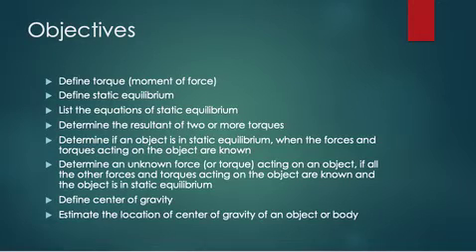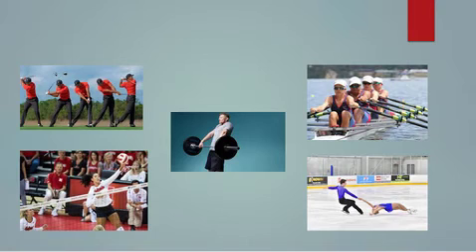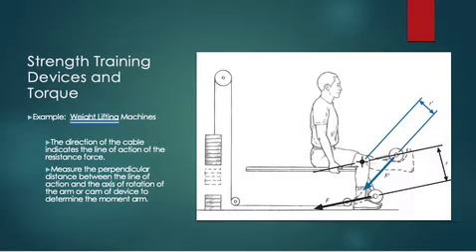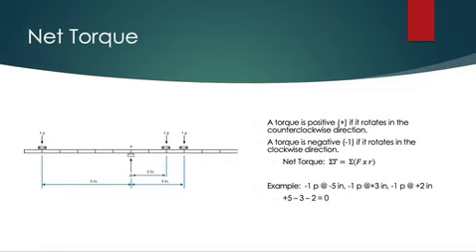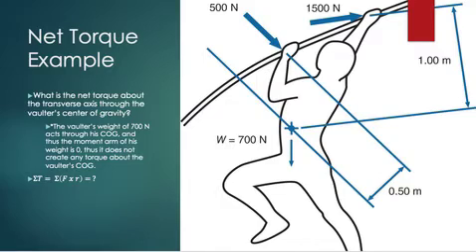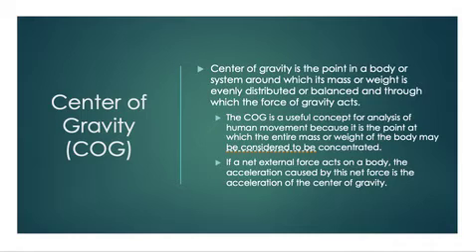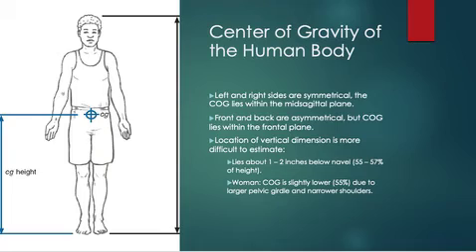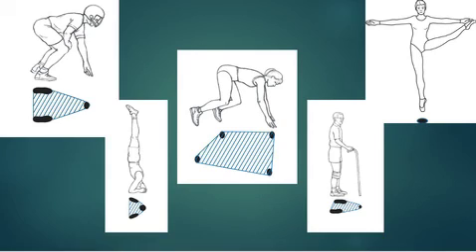KIN 362 Ch. 5 Recorded Lecture